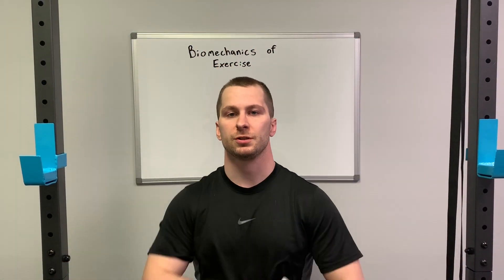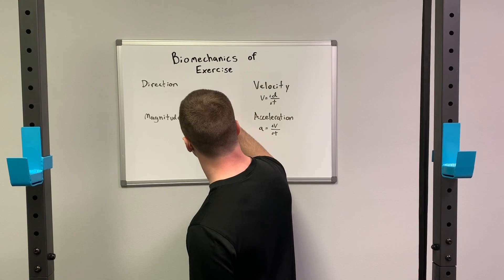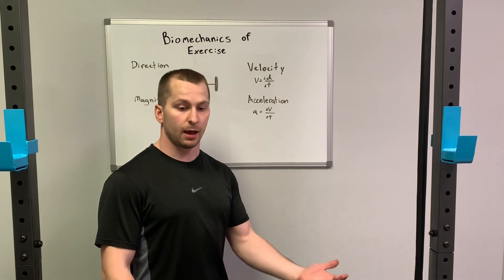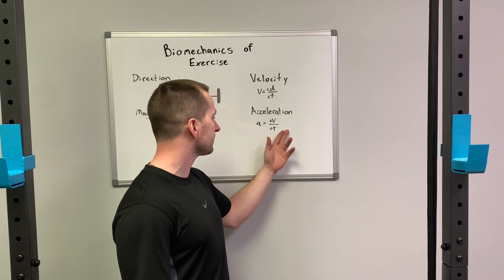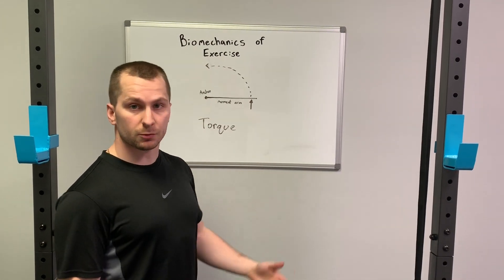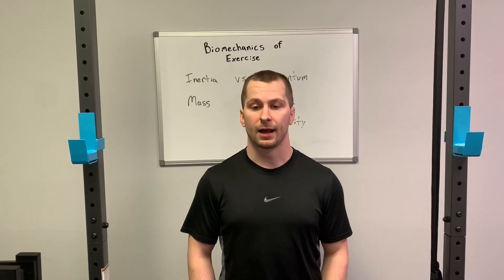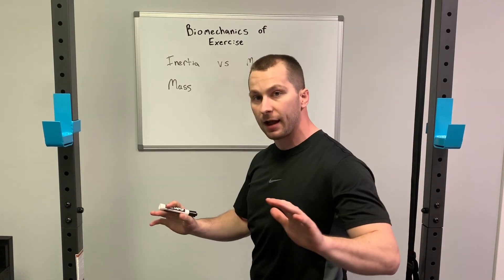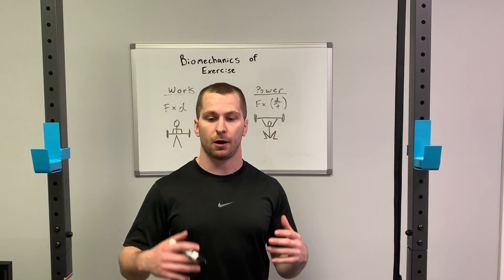BIOMECHANICS of Exercise and Sport - An Introduction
In this video we introduce a new video series pertaining to the bio-mechanics of human movement and exercise. Dr. Ryan scratches the surface on some basic physics concepts that we will be applying to the human body, so that we can further understand how our bodies are able to move in space and generate or distribute forces.

Also check out some of our other social media!